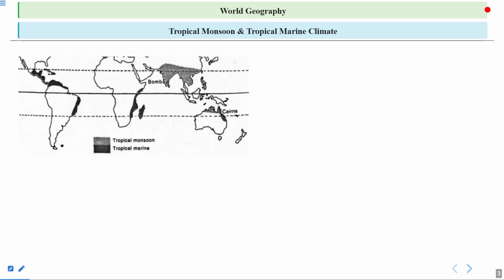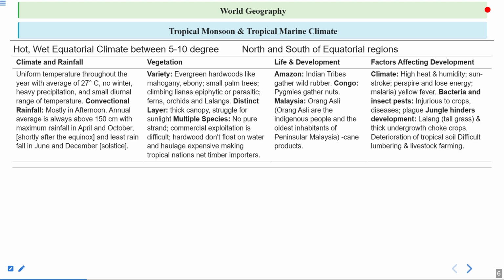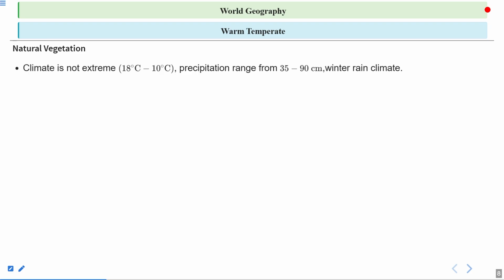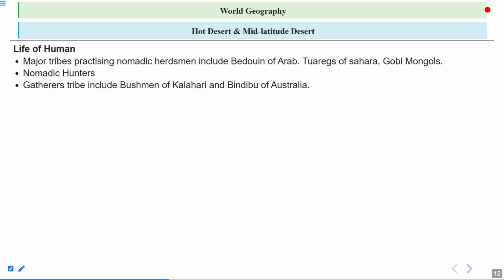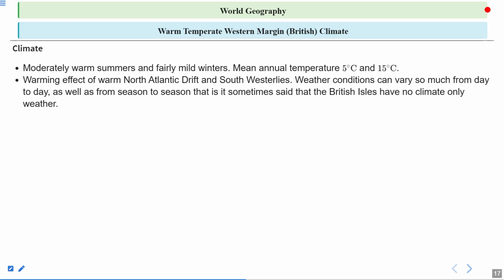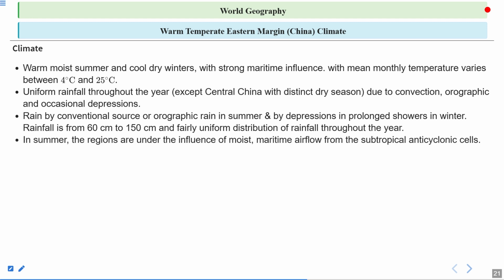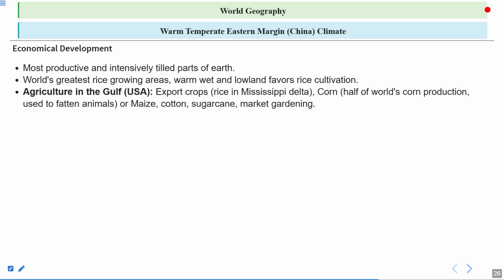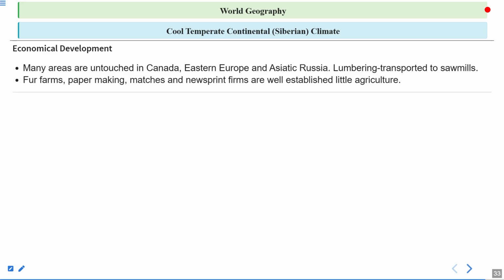Weather and climate part 3